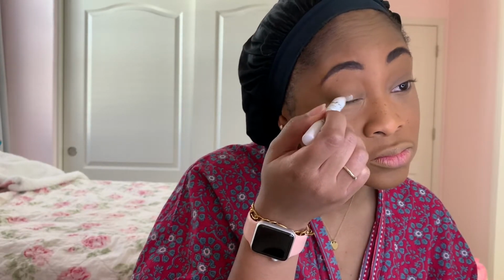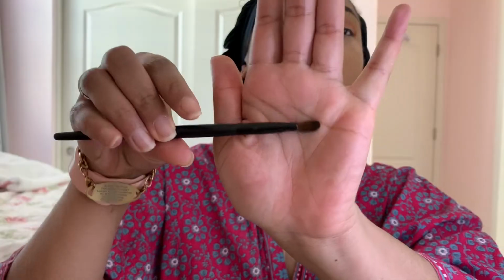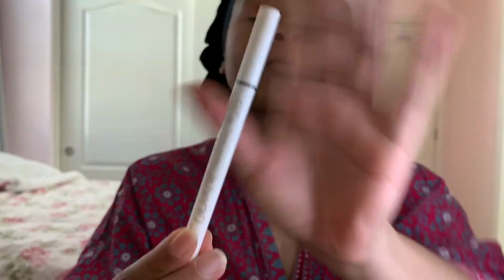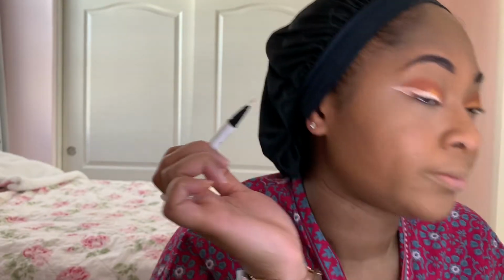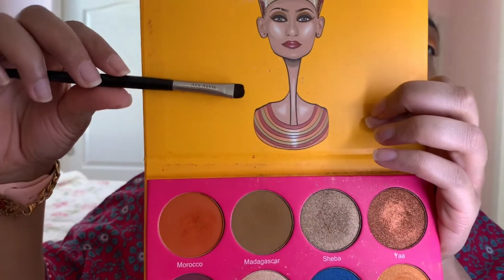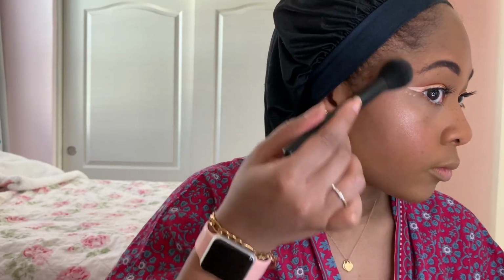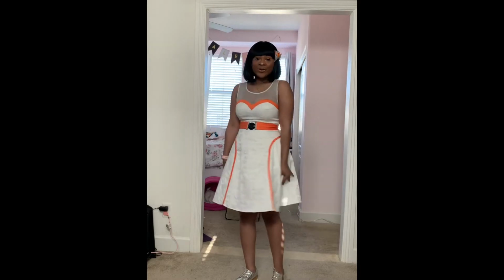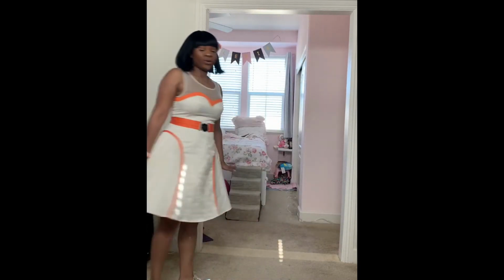DISNEYBOUND LOOKBOOK Episode 4 | BB-8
Hey y’all 😊. Welcome to the fourth and final episode of my Disneybound lookbook  series 😩. I had so much fun coming up with these different Disneybound looks there will DEFINITELY be a season 2️⃣ in the future!! This week we are blasting off into another galaxy with a 🤖BB-8🤖 inspired look.
✨Next week is the start of a new month and I be starting a new series so get excited!!

✨Take a Breath With Alexis✨